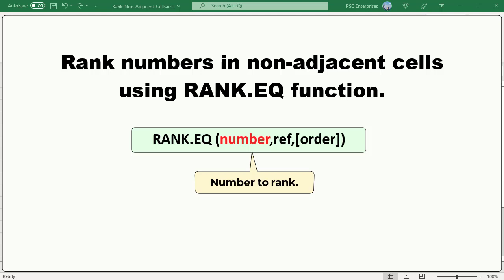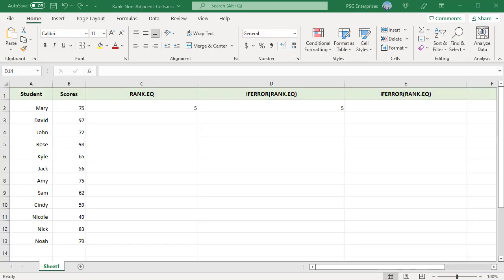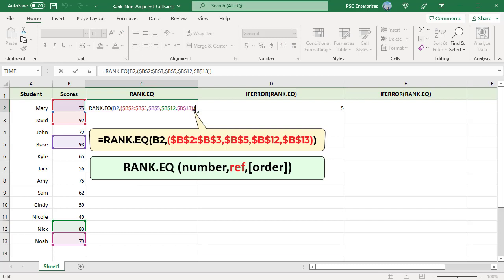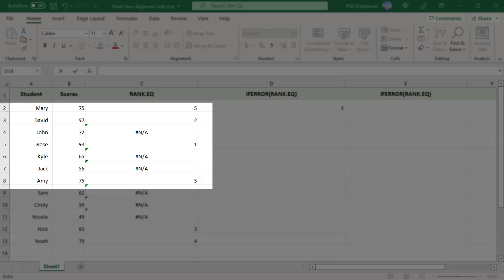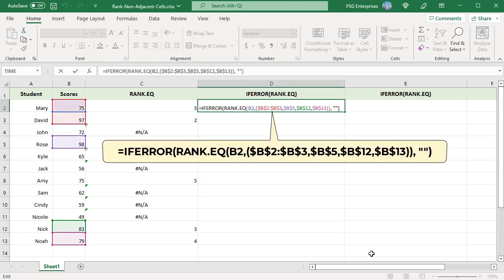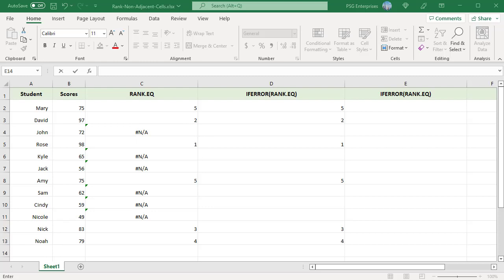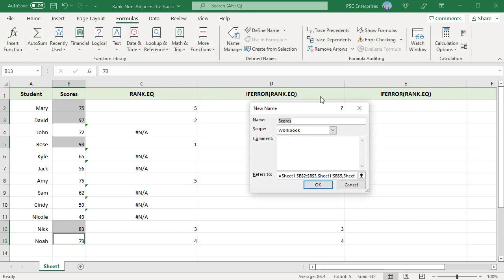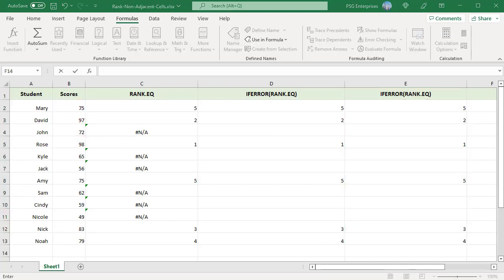How to Rank Numbers in Non-Contiguous Cells in Excel - Office 365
In Excel numbers can be ranked using the RANK.EQ function. To rank non-contiguous cells pass the cells directly as the 2nd argument for RANK.EQ function using union operator. Comma is the union operator which combines multiple ranges or cells into one reference and pass it as the 2nd argument to the RANK.EQ function.